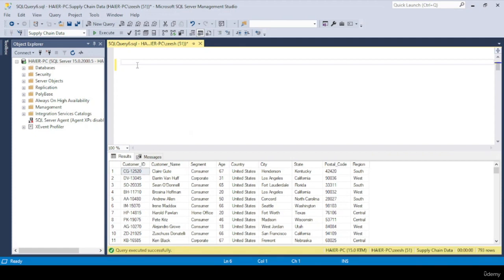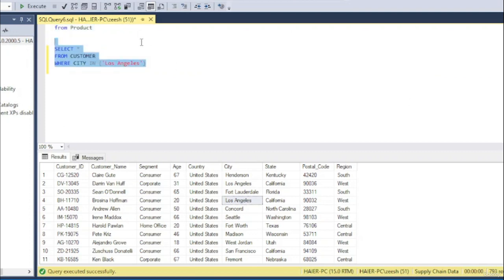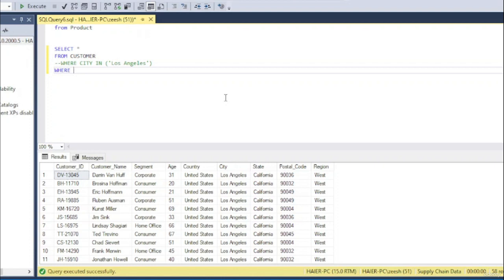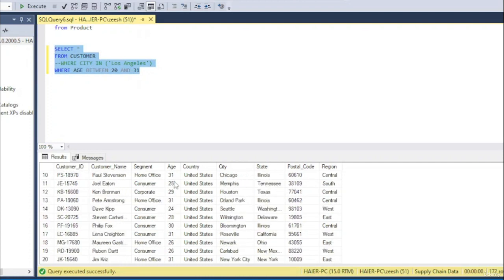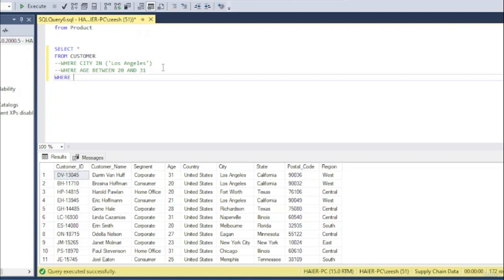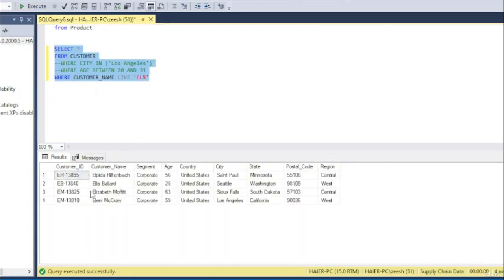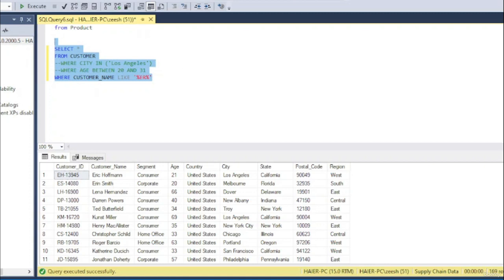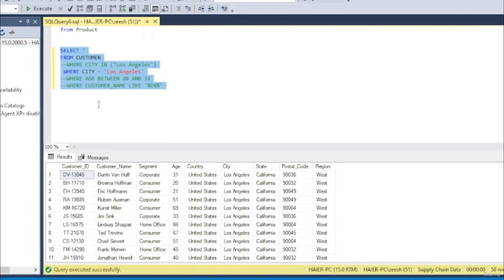WHERE Clause with Logical Operators in SQL Part 02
🔍 Dive into the power of SQL with our latest tutorial on the WHERE clause and Logical Operators! 💼 Whether you're a beginner or brushing up your SQL skills, this video is your key to unlocking the secrets of data retrieval like a pro. 🚀

In this concise and easy-to-follow tutorial, we'll demystify the WHERE clause in SQL and show you how to use logical operators like AND, OR, and NOT to filter and retrieve data from your database with precision. 💡

🔹 Learn how to craft SQL queries that fetch specific data from your tables.
🔹 Master the art of combining multiple conditions using logical operators.
🔹 Gain practical insights into real-world SQL scenarios.

Whether you're working with a massive database or just getting started, understanding the WHERE clause and logical operators is essential for effective data manipulation. 📊

Join us in this video and take your SQL skills to the next level! 📚💬

"Welcome to MAK-Tech-Data, your hub for everything related to Data Science, Artificial Intelligence, and Machine Learning! Our channel is dedicated to exploring the latest trends, technologies, and tools in these exciting fields. Whether you're a student, a professional, or simply curious about the world of data and AI, we have something for everyone. Our expert team of data scientists and AI specialists provides informative and engaging content, including tutorials, case studies, and industry insights. From cutting-edge algorithms and predictive models to data visualization and deep learning, we cover it all. Join us as we delve into the fascinating world of Data Science and AI and learn how these transformative technologies are shaping our future!"